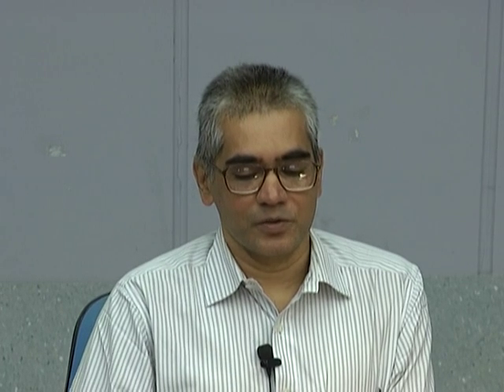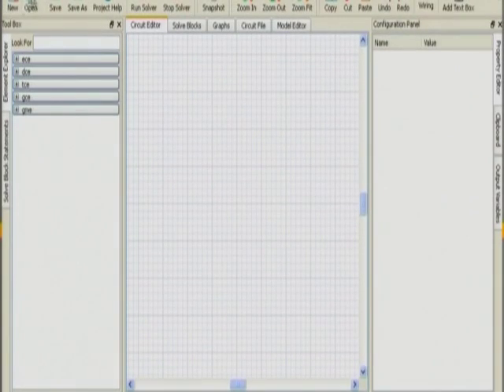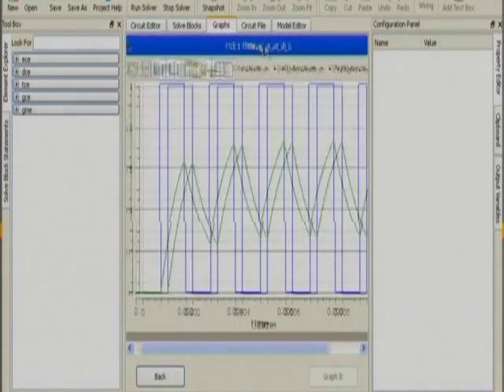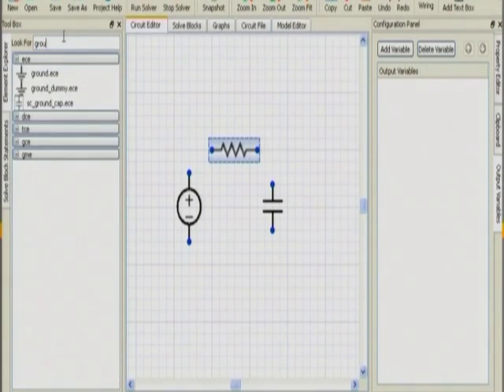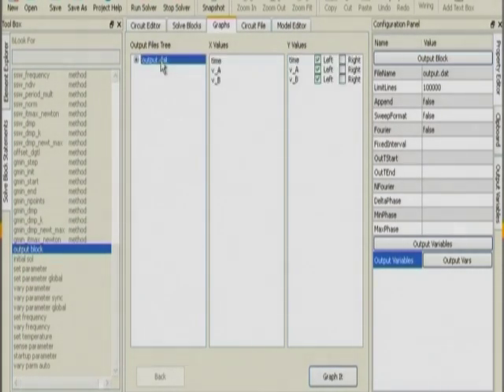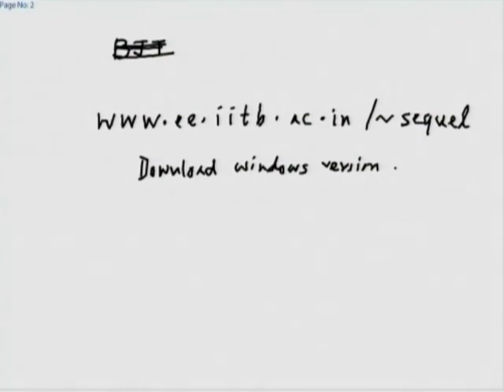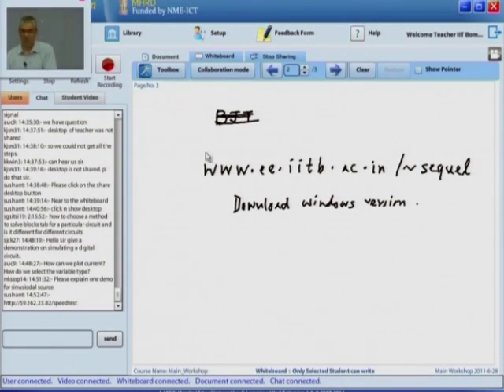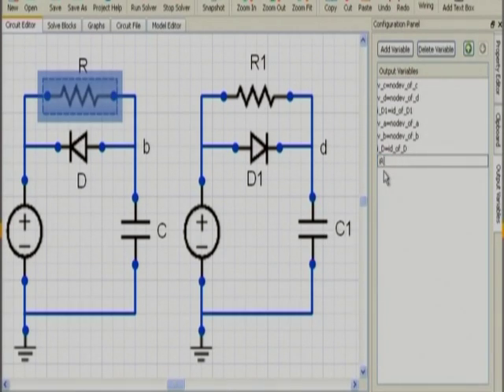BE M L3 Simulation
This is 3rd session of Basic Electronics workshop arranged for teachers. It was delivered by Prof. M. B. Patil from IIT Bombay.

In this session he talked about Simulation exercises and use of Simulation in teaching a course on Basic Electronics.